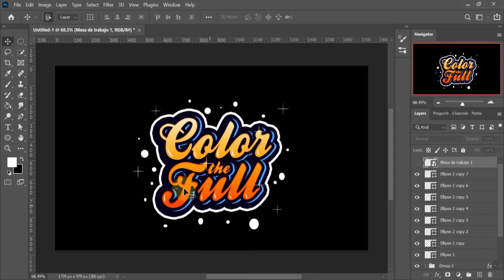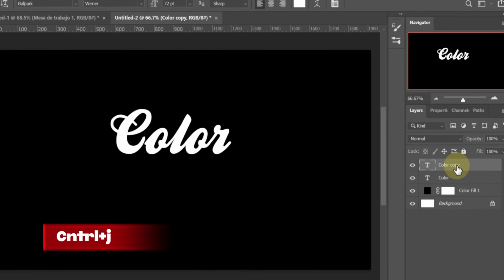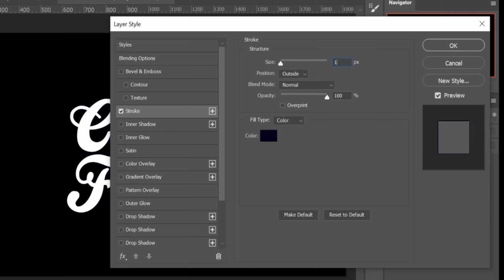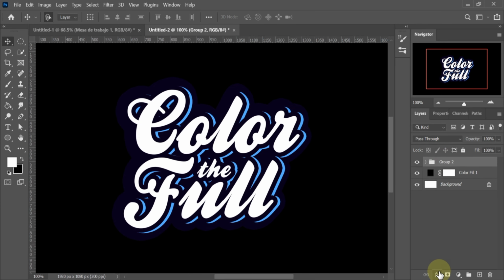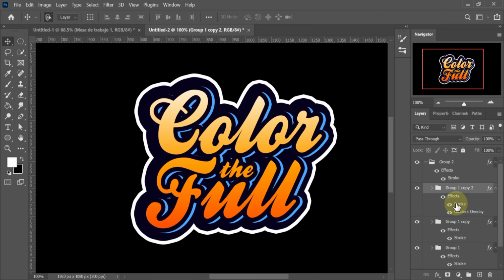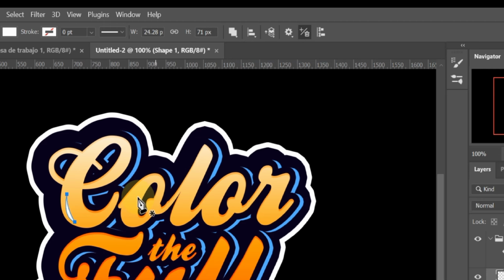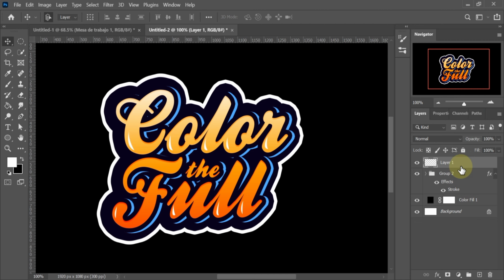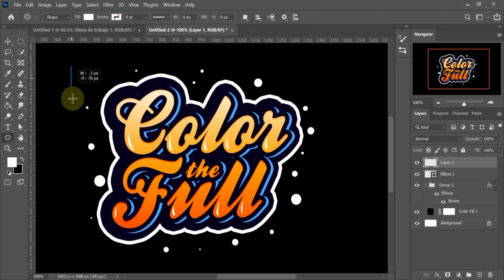How To Create Colorful Text in Photoshop | Typography Photoshop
Hi everyone, Today you will learn how to make this colorful text effect in adobe photoshop 2022. Simple follow the steps and you can easily learn this effect. I always make sure to teach you the possible easiest ways.

For High Quality Images
Pexels.com
Unsplash.com

For PNG Images
Pngwing.com

Topics Of This Video:
-Colorful text effect photoshop
-How to Create text effect in photoshop
-Photoshop Easy Tips and Tricks
-Photoshop Tutorials
-Typography Photoshop
-Text photoshop